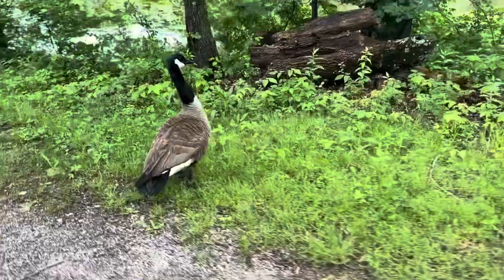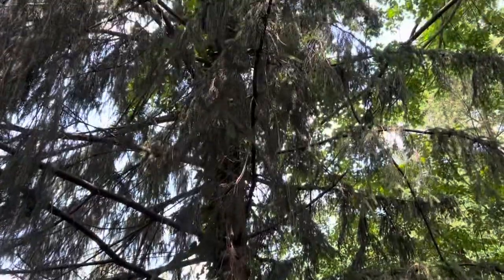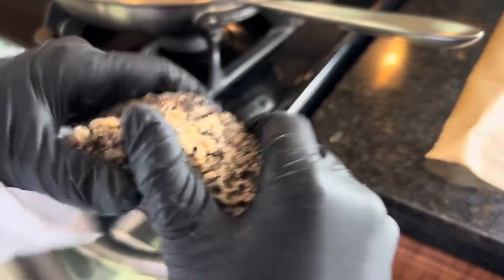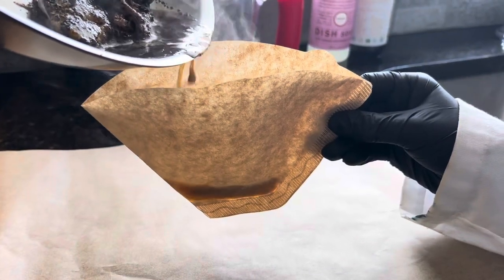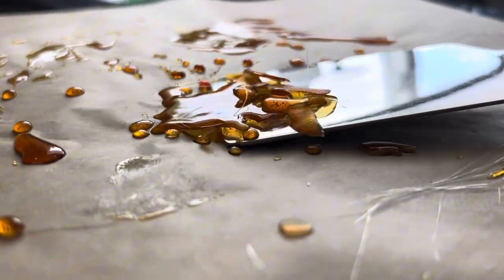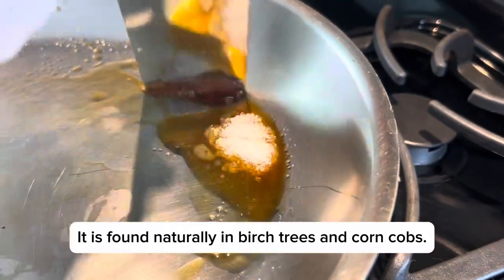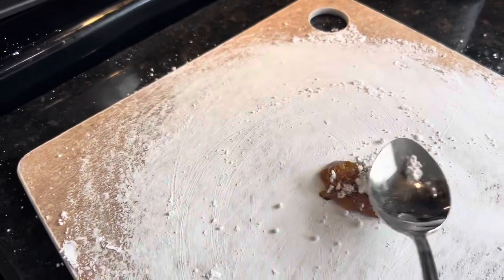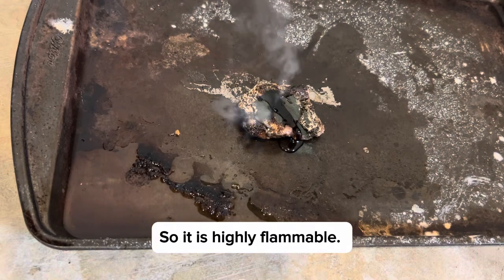DIY chewing gum from tree sap!